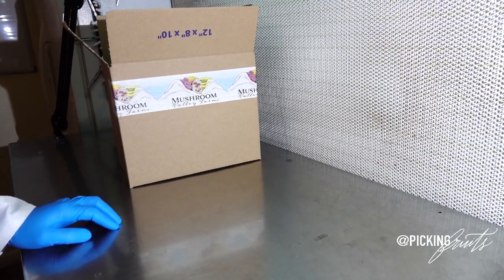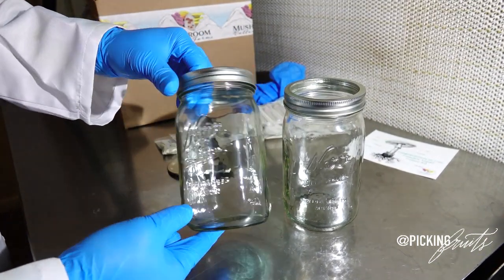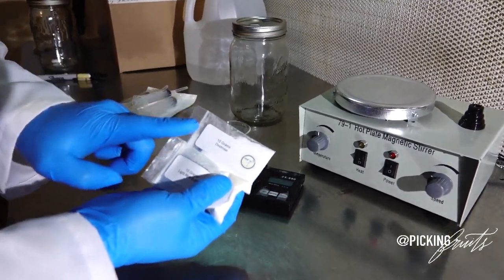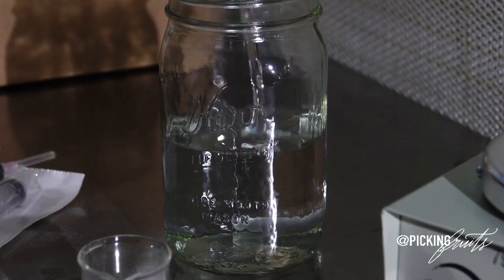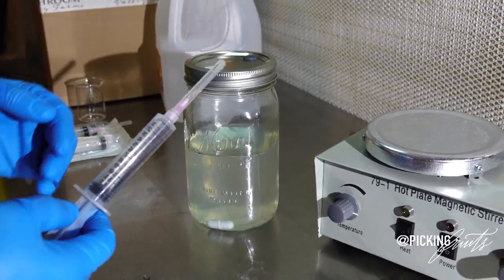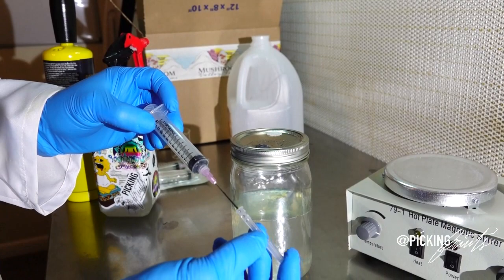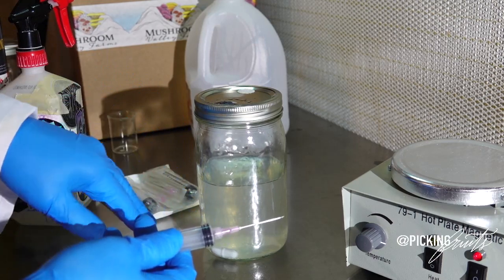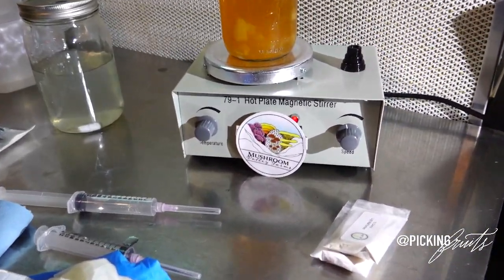How To Grow Mushrooms: Making Liquid Culture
Complete Mushroom Liquid Culture Kit Showcase plus a tutorial for those who would like to learn an easy method of making their own liquid culture for mushroom cultivation.

Purchase your own L.C. Kit from Mushroom Valley Farms on Etsy:

For your Mycology needs shop our Store.